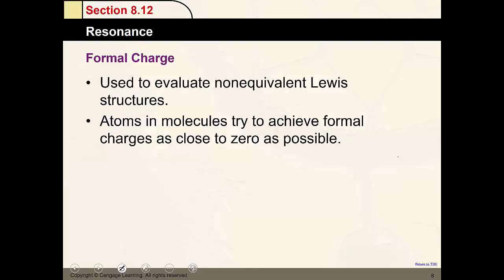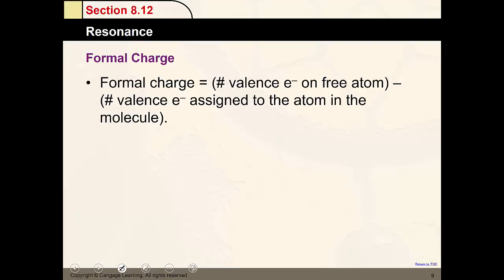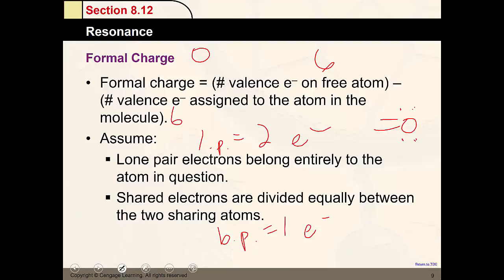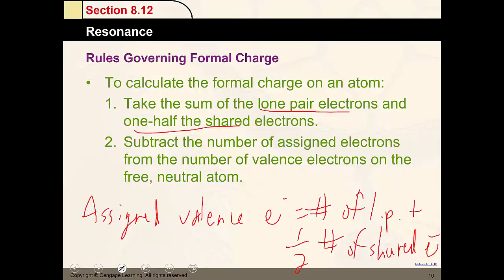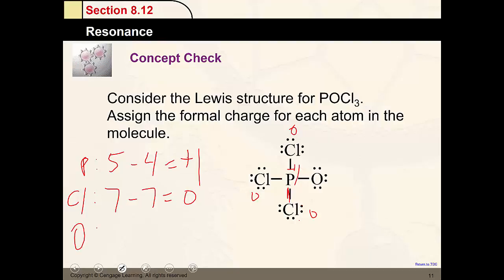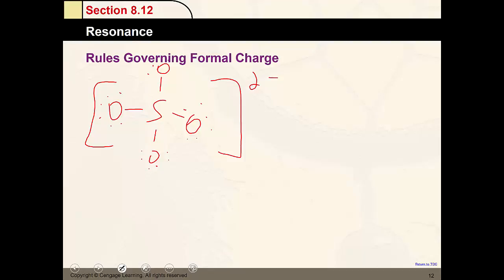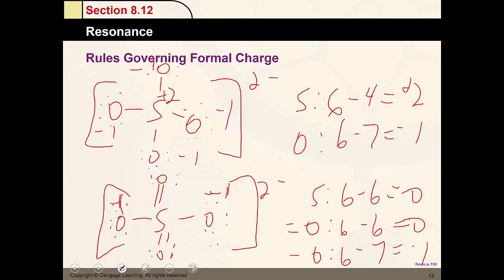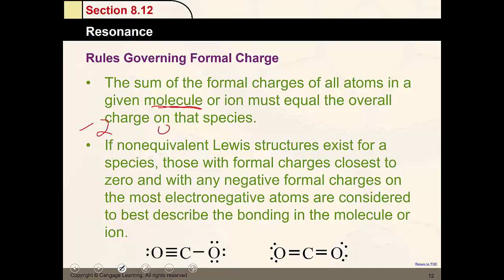Chapter 8.12 - Formal Charges